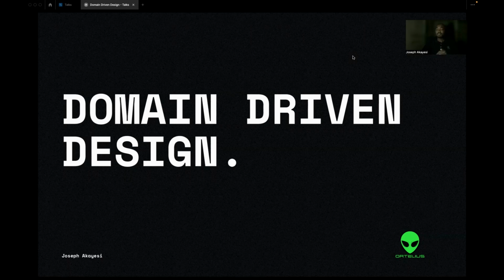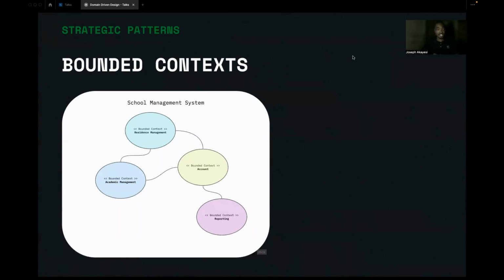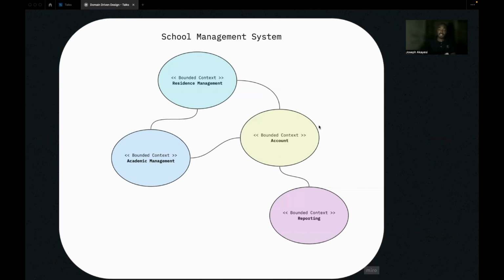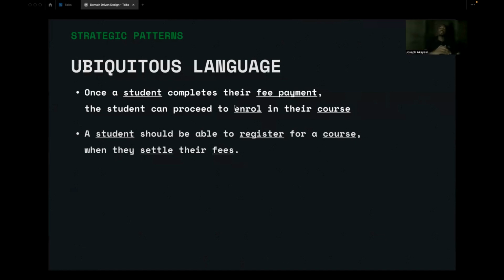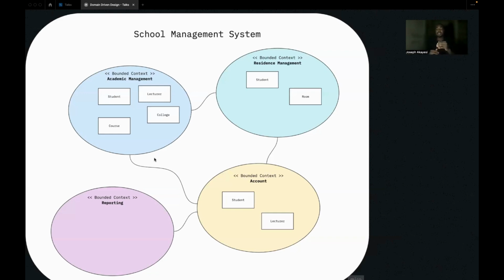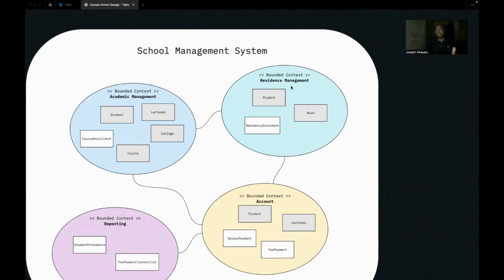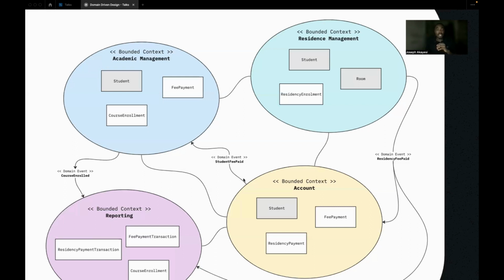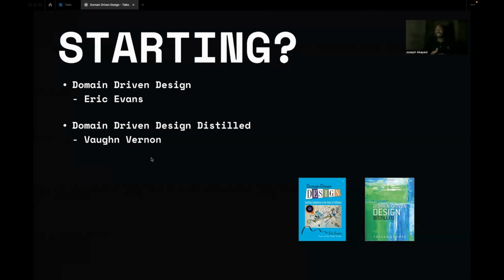Domain Driven Design and Digital Transformation, Joseph Akayesi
Learn about Domain Driven Design and why it is important in future software development.